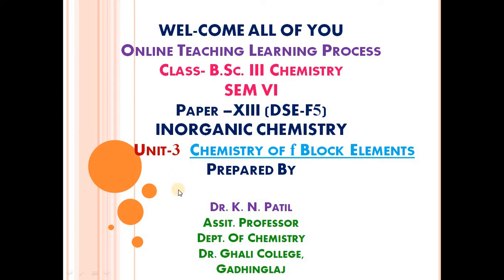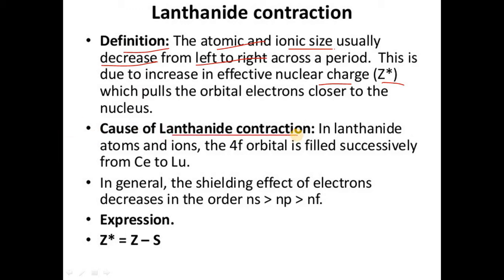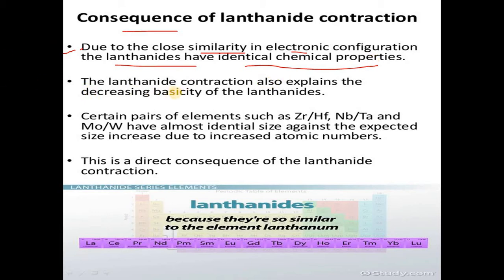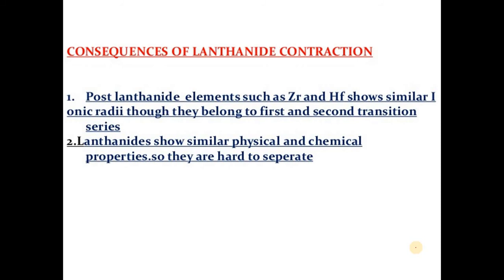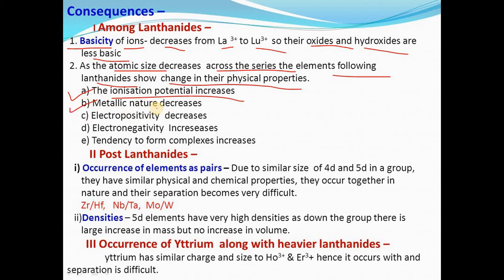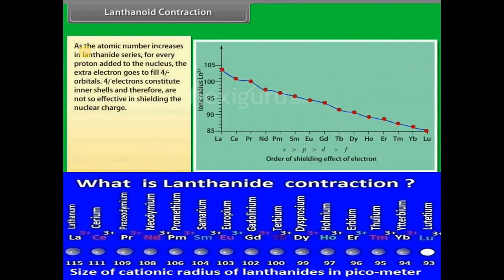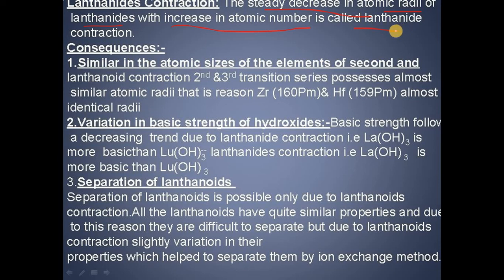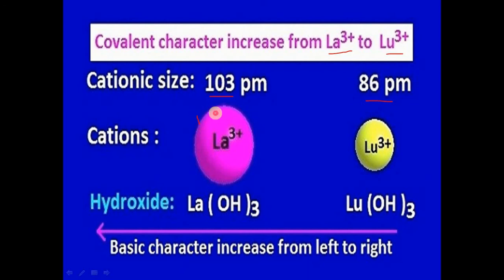B.Sc. III Paper XIII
Unit - 3 Chemistry of f Block Elements
Lanthanide contraction